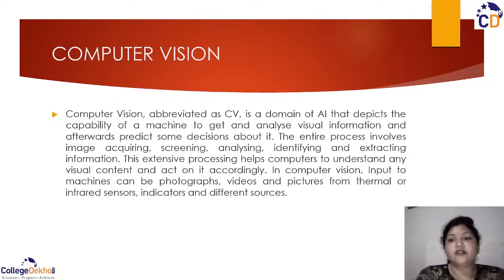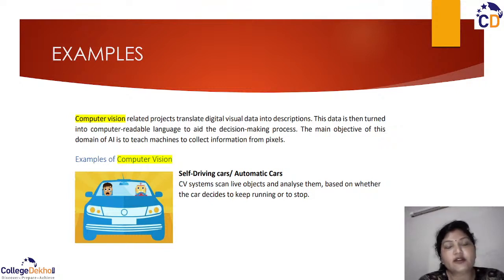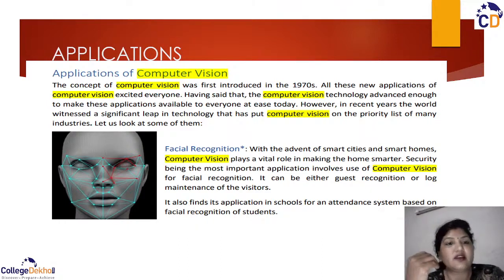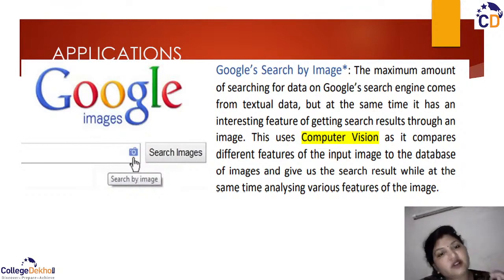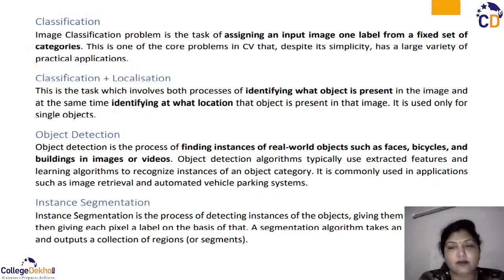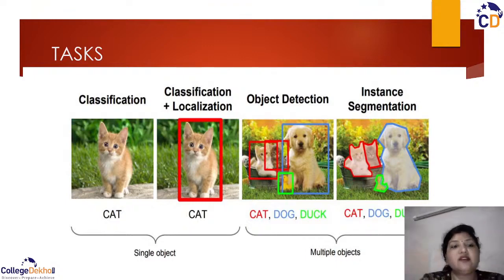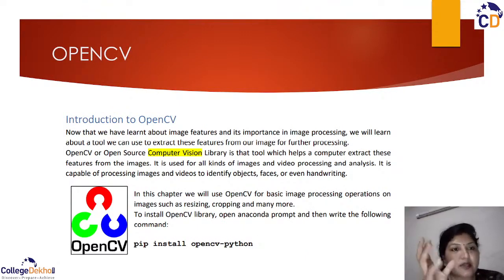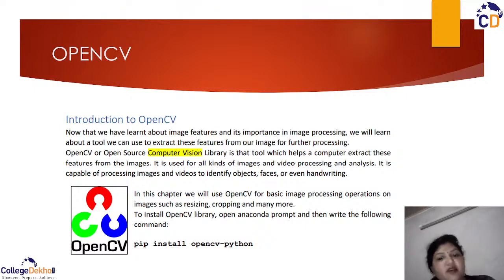Computer Vision AI Sheetal Ma'am College Dekho